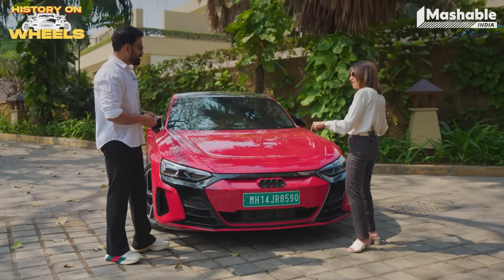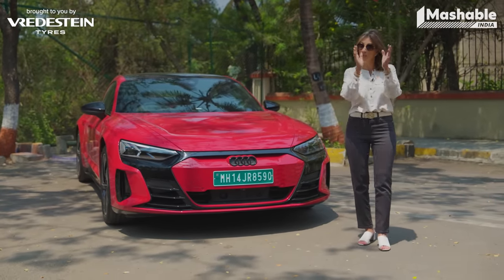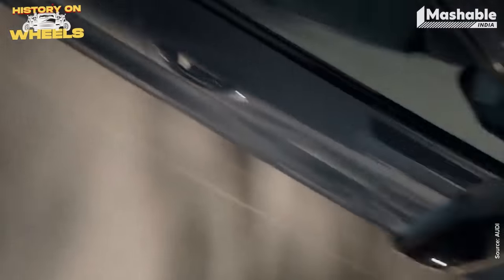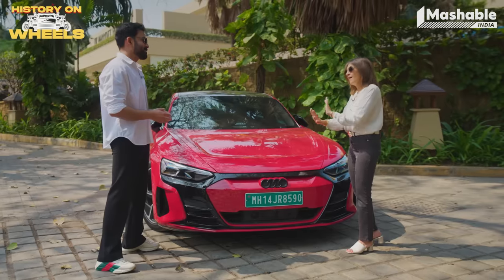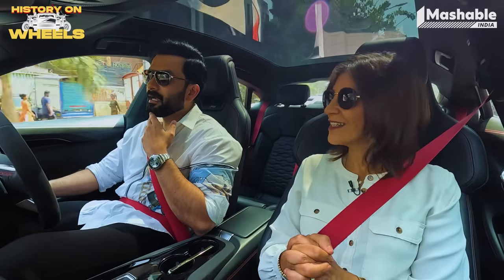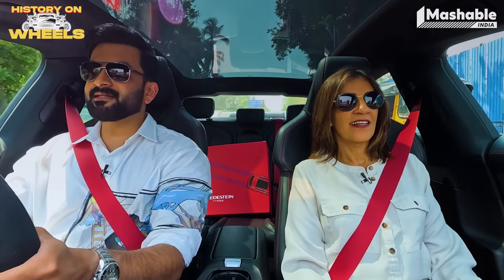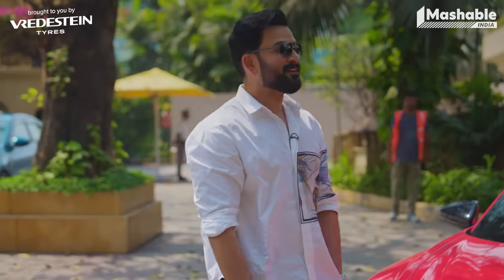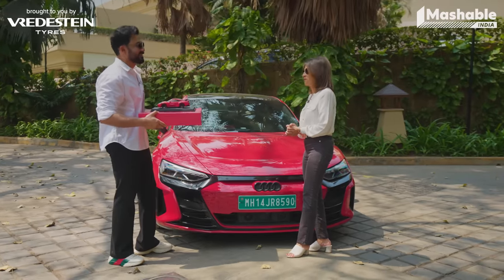History on Wheels with Audi e-tron GT RS ft. Prithviraj Sukumaran | Renuka Kirpalani | S02 | EP10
The beloved superstar and Renuka Kirpalani cruise the streets of Mumbai in the Audi E Tron GT RS as Prithvi recounts his love for automobiles, driving trips with his wife, his return to Bollywood with Bade Miyan Chote Miyan, and much more!

00:00 - Introduction.
01:14 - Vredestein Tyres
02:15 - Introducing Prithviraj
03:17 - Audi's electric history
05:19 - Prithviraj
05:50 - Driving with Dad
07:00 - Learning to drive
07:30 - Modern vs. Classic
09:34 - Joys of driving electric
10:00 - On buying EV
10:26 - Driving trips
11:30 - Letting other people drive
12:19 - Road Trip bucket lists
12:43 - Craziest Driving Trip
13:33 - Funny story of a trip
14:48 - Bade Miyan Chote Miyan
15:49 - Rapid Fire Round